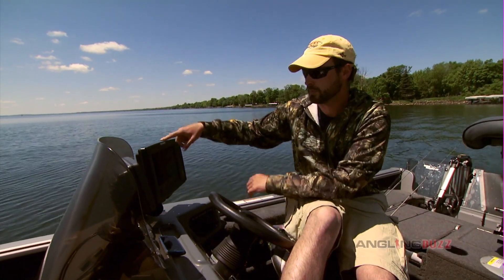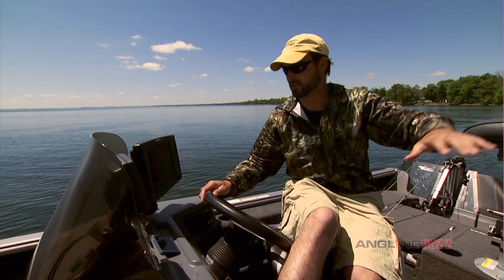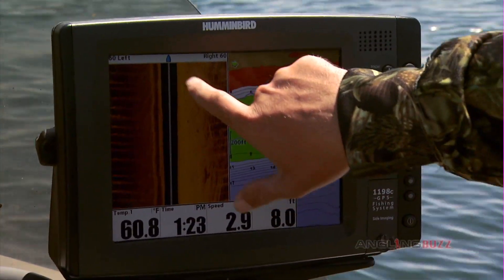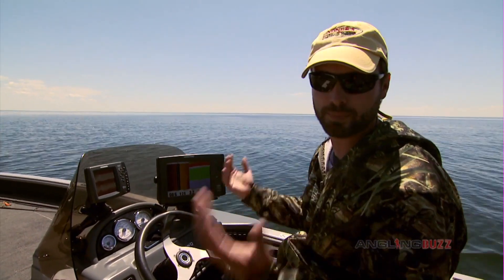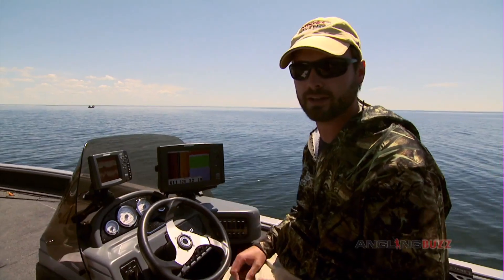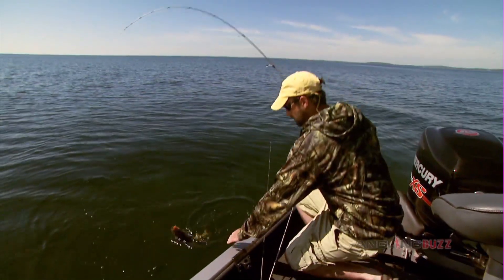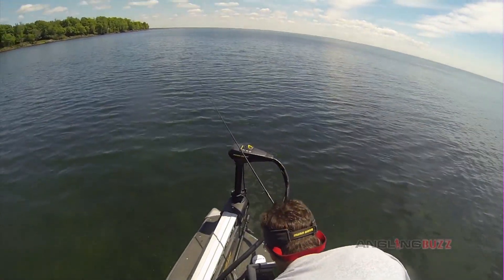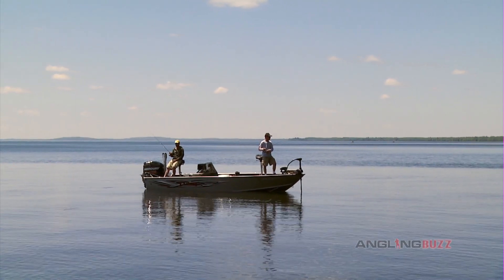Smallmouth Bass Spawning Location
Expansive sand and gravel shorelines usually provide the best smallmouth spawning areas. Use your eyes and electronics to locate the fish.